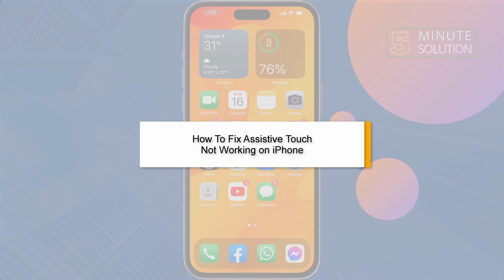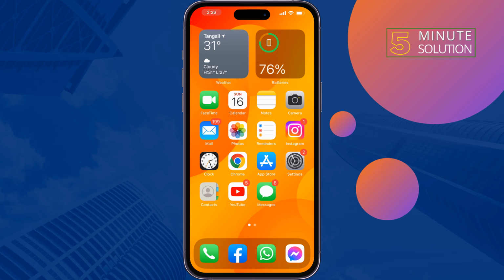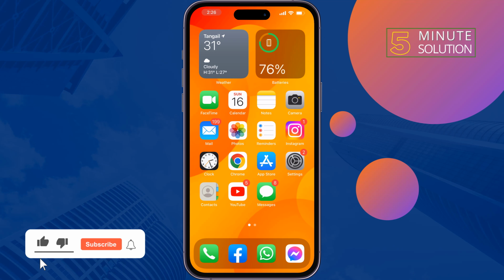How To Fix Assistive Touch Not Working on iPhone 2024 | Not Moving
Assistive Touch not showing on iPad although the feature is enabled in Settings? The issue happens after iOS 16.2 update? Here is how to fix it!

0:00  Fix Assistive Touch Not Working on iPhone
0:15 Reenable Assistive Touch iPhone
0:42 Restart iPhone to fix iPhone touch
0:51 Reset all settings iPhone
1:10 Outro